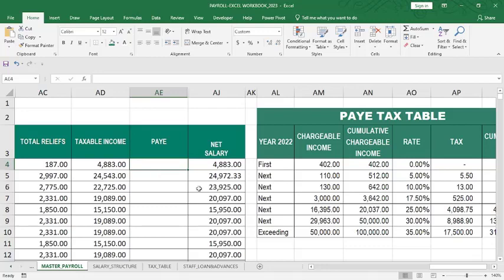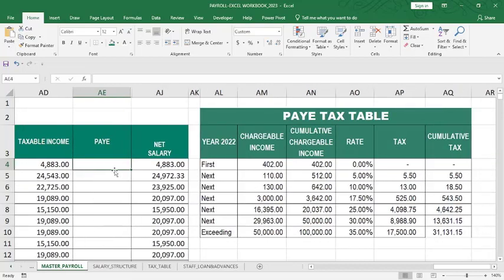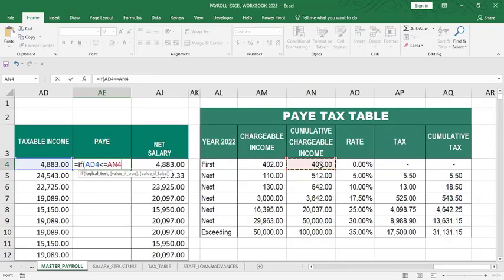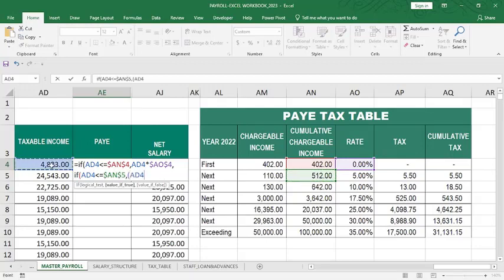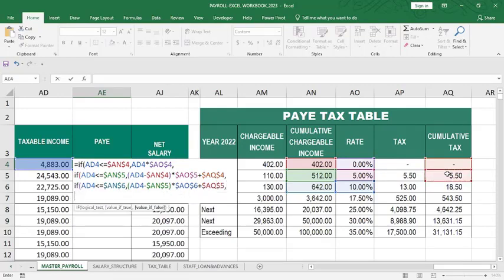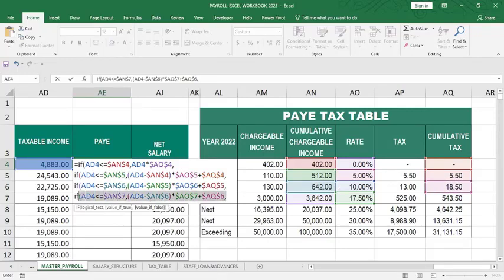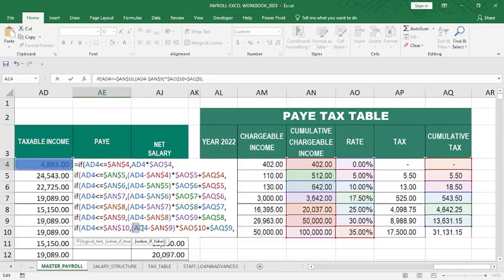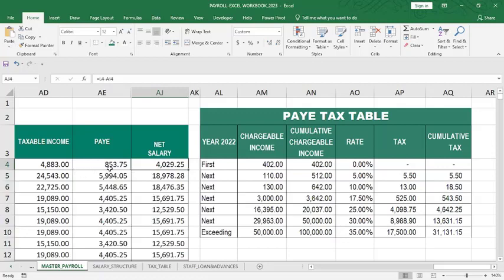Formulating Personal Income Tax in Excel with IF Function | Step-by-Step Guide 2023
Video Description:
Discover how to effectively formulate personal income tax or PAYE in Excel using the IF function or the IF statement. Whether you're an accountant facing challenges in calculating personal income tax in your payroll or an employee seeking to understand the tax deductions from your salary, this video is specifically tailored for you. We delve into the computation based on the Ghana Revenue Authority's personal income tax graduated rate for 2023, providing a comprehensive step-by-step guide to simplify the process. Watch this tutorial to gain the knowledge and skills required to accurately calculate personal income tax using Excel and ensure compliance with tax regulations.

Key Takeaways:

Learn how to use the IF function or IF statement in Excel to formulate personal income tax or PAYE.
Understand the Ghana Revenue Authority's personal income tax graduated rate for 2023.
Gain a step-by-step guide to simplifying the computation process.
Acquire the skills needed to calculate personal income tax accurately and ensure compliance.
Suitable for accountants and individuals seeking to understand personal income tax deductions.